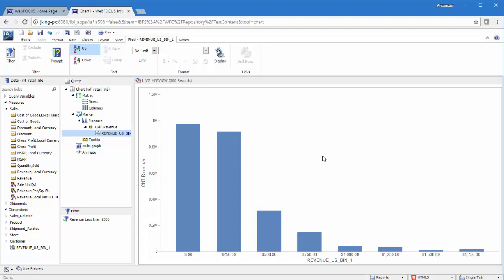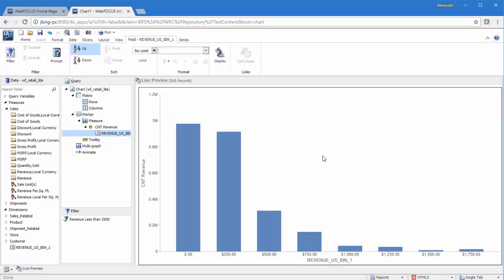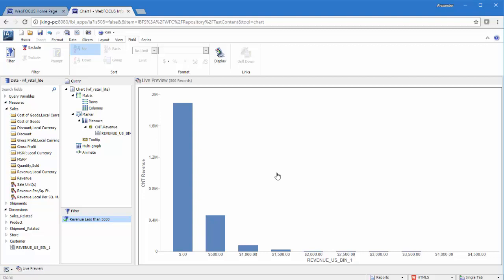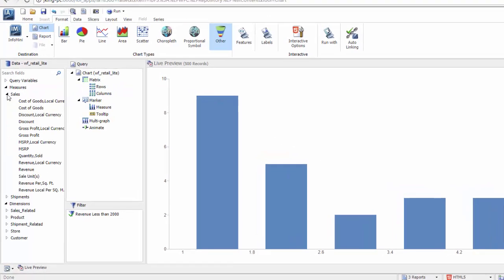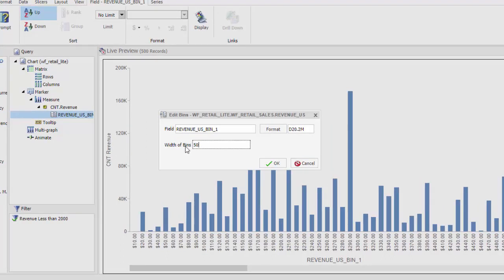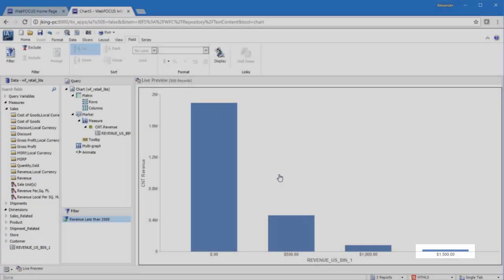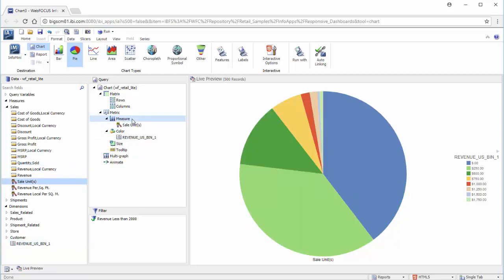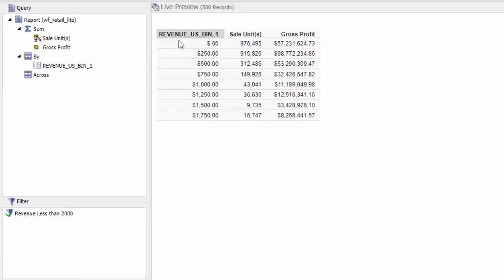How to Use Binning to Organize Your Visualization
Learn how binning is used to determine the frequency of values across the entire range of values.